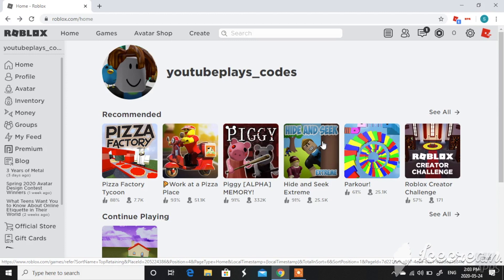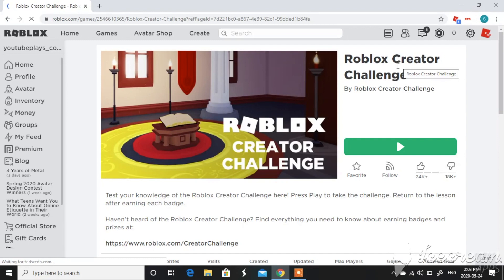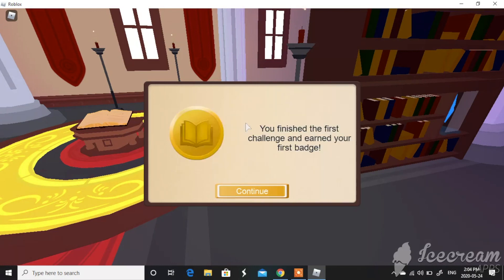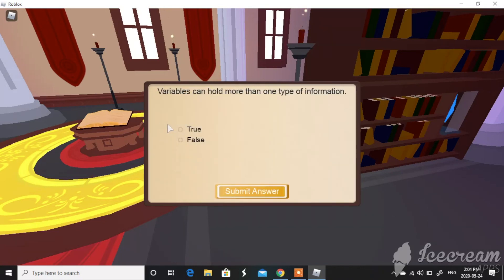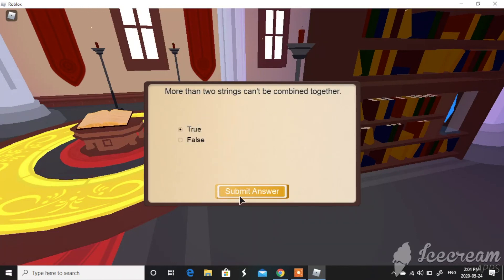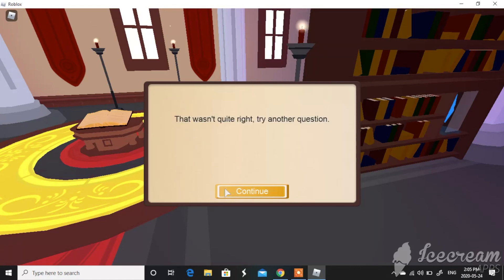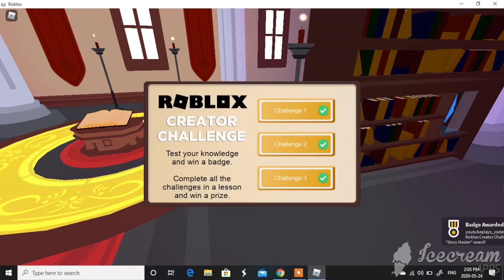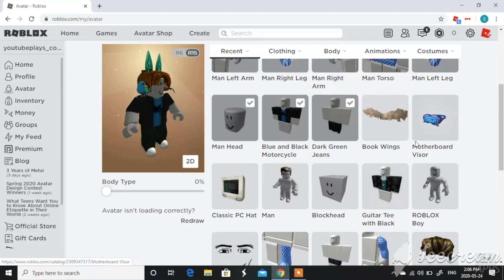How to get classic PC hat, Motherboard Visor, and Book wings for Free!!!